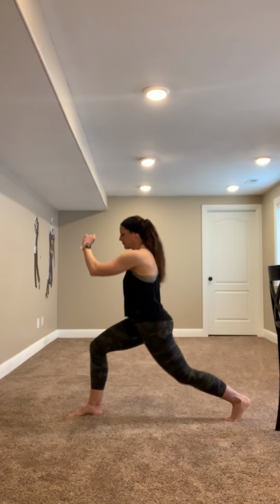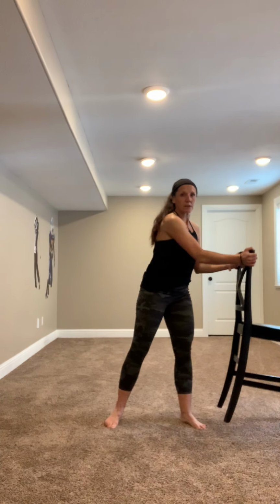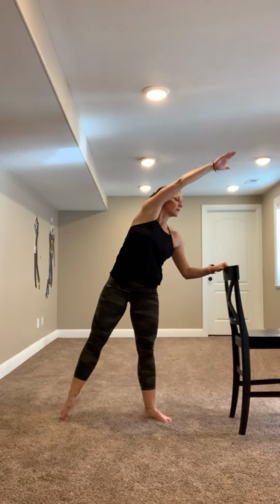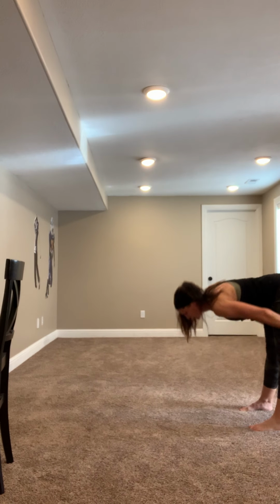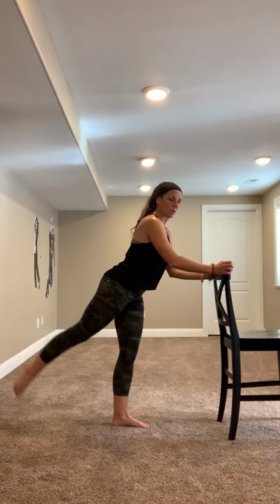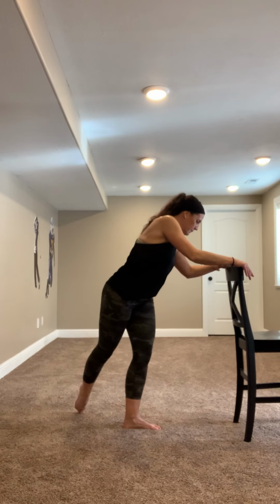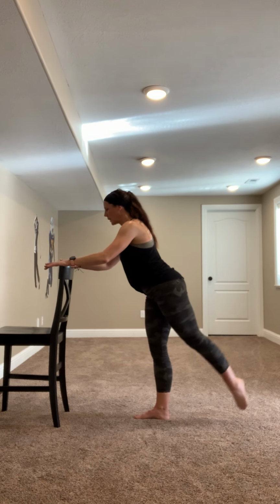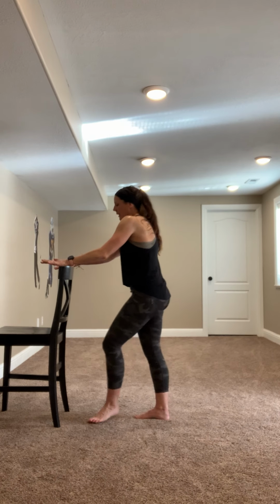Barre with Tori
We strongly  recommend that you consult with your physician before beginning any exercise program.
By participating in any online workout or taking online nutrition/health advice such as this, there is always a possibility of injury. If you do take part in this workout, you agree that you do so at your own risk.